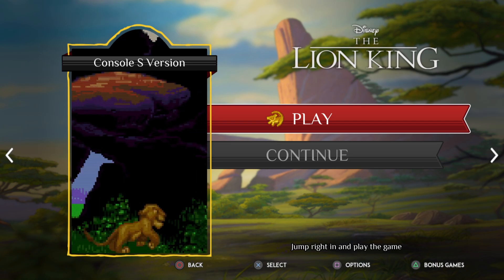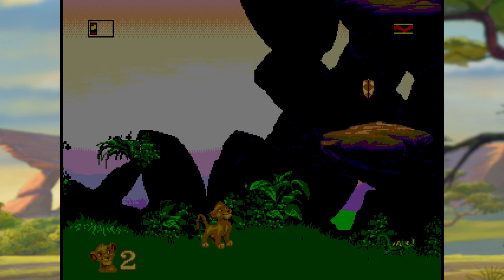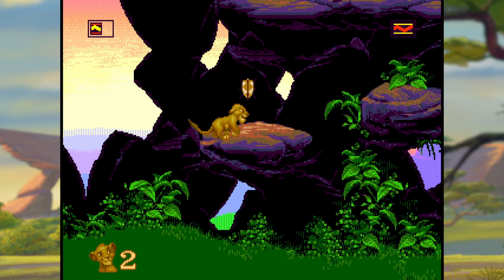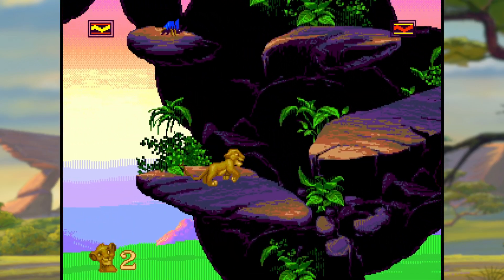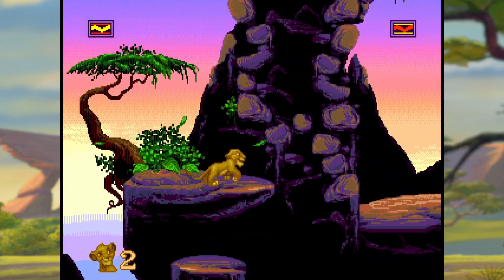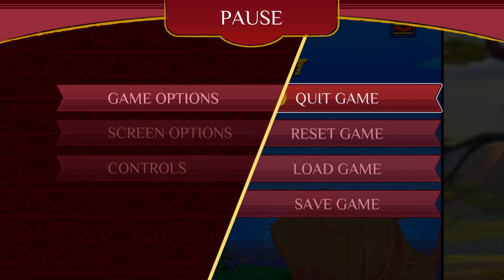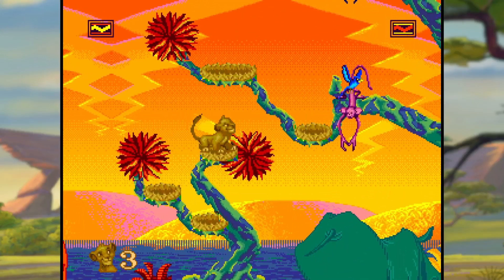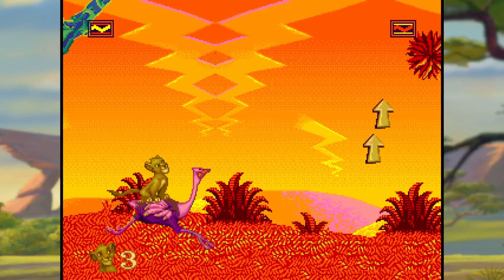Lets Play Disney's The Lion King for the Sega Mega Drive (Disney's Classic Collection)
Today I am playing Disney's The Lion King for the Sega Mega Drive. This is dedicated to my son as he loves the lion king.